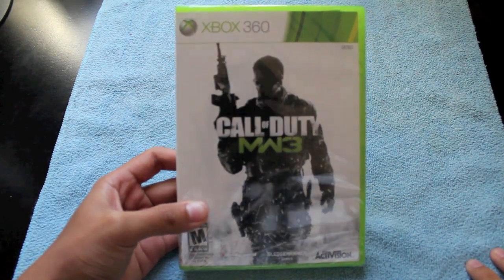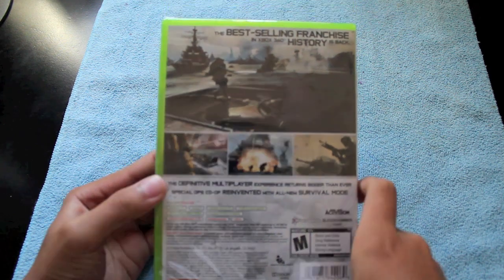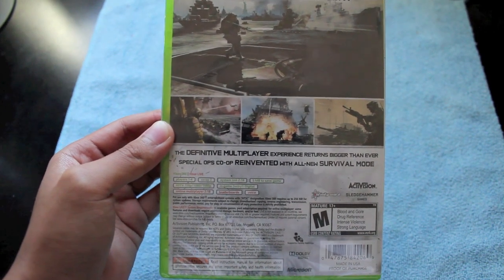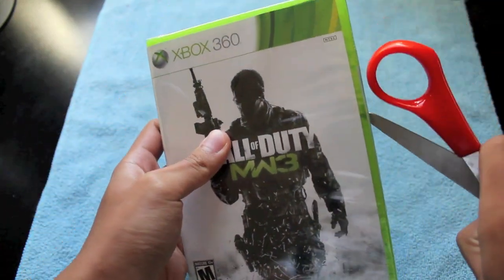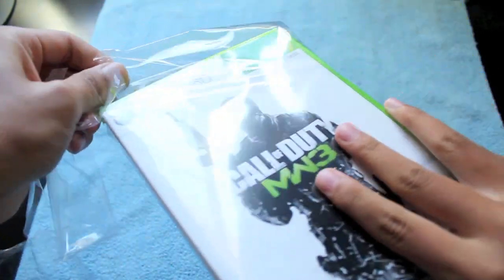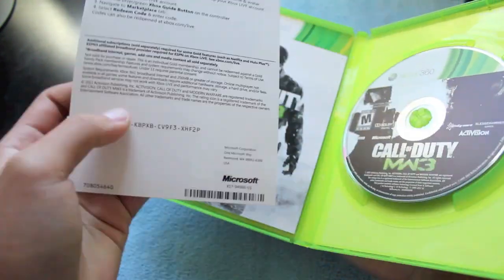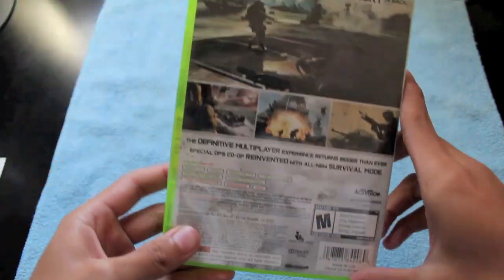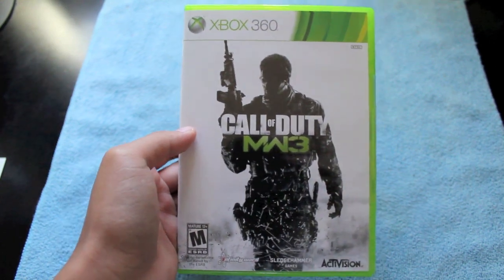Modern Warfare 3 EARLY UNBOXING XBOX 360